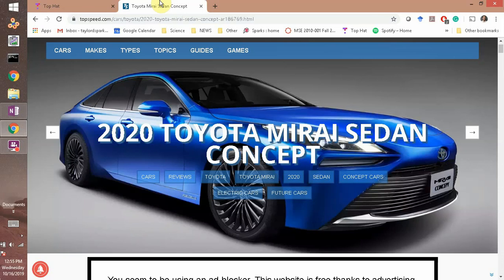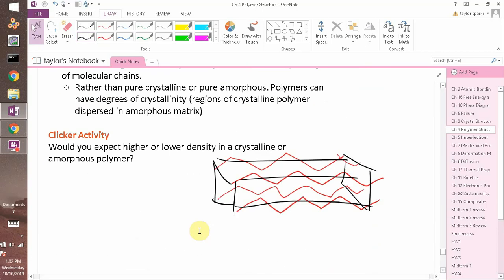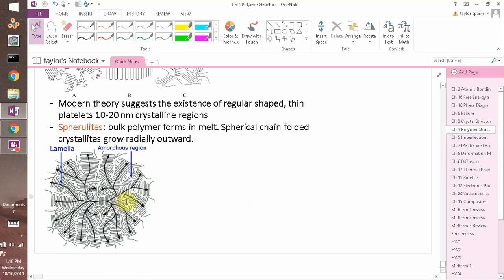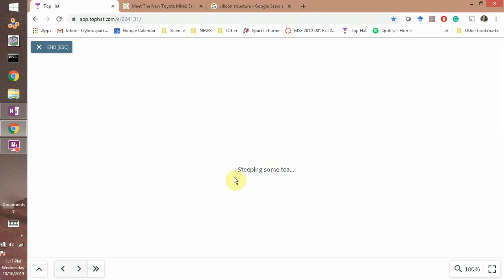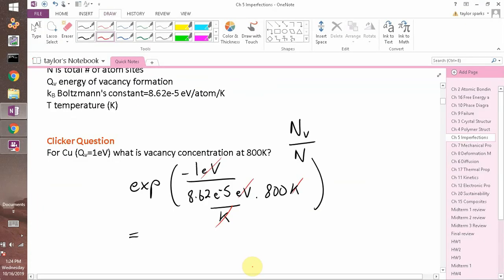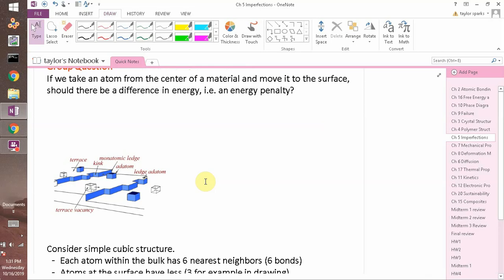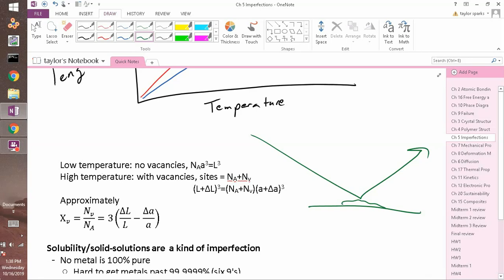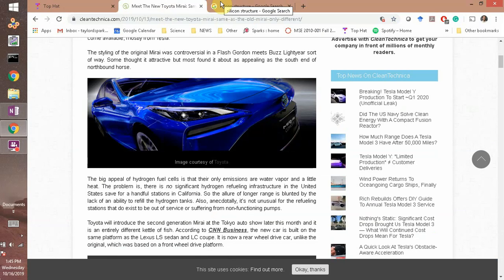Point defects (interstitials and vacancies)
video from class on Wednesday 10/16
0:00 toyota mirai new design!
2:30 polymer configurations, thermoset vs thermoplastic
4:00 polymer crystallinity
14:45 polymer micelle and spherulites
16:00 point defects (0D defects) and vacancy calculations
30:00 other defects
31:30 ceramic defects (frenkel and schottky)
37:25 nonstoichiometry
39:19 vacancies and how they relate to thermal expansion
44:30 alloys of note
46:01 aliovalent doping to control vacancy concentration and how this relates to fuel cells